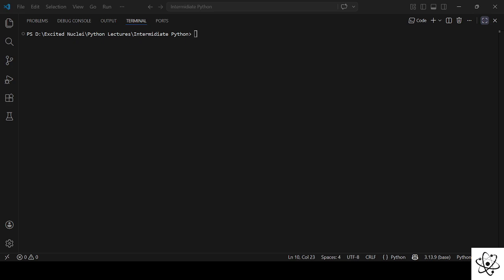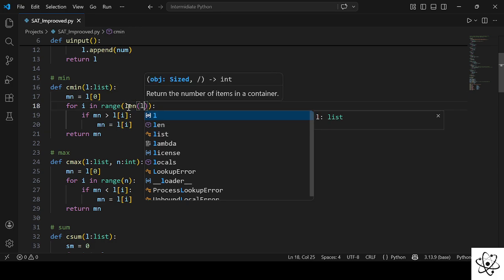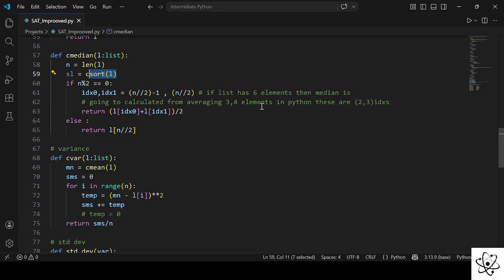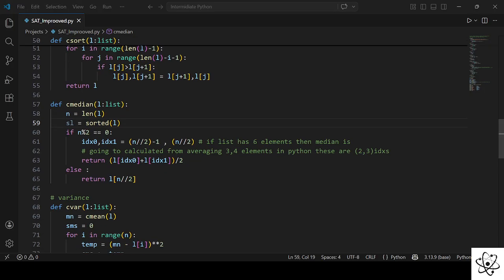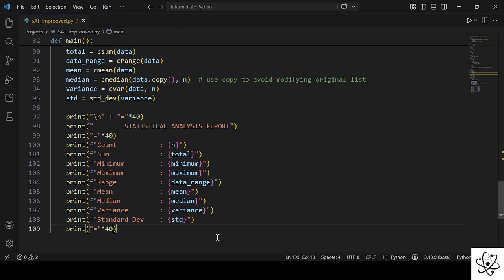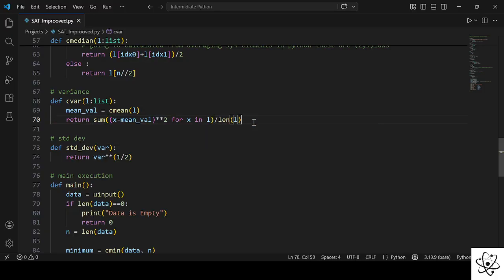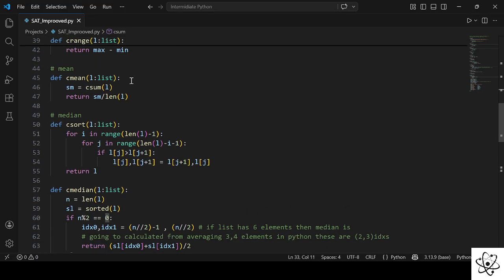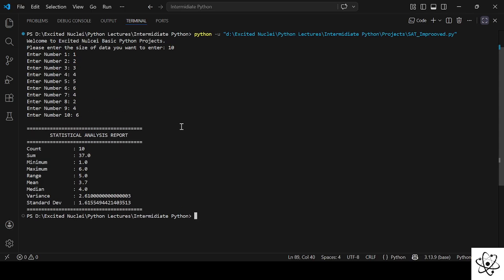Statistical Analysis Tool (No Inbuilt Functions) | Improved Version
In this video, I built and improved a Statistical Analysis Tool in Python step by step using everything I learned from my coding journey

This project is not just about statistics — it’s a real implementation of Python fundamentals + core programming concepts.

Built Using Foundations of Python

I started this project after learning:

✔️ Python Syntax & Indentation
✔️ Variables & Data Types
✔️ Type Casting
✔️ Operators
✔️ If–Else Logic
✔️ For & While Loops
✔️ Functions & Basic Function Concepts
✔️ Mini Projects (Calculator / To-Do App)

Then I Enhanced It Using Core Programming Concepts

After leveling up, I improved this project using:

✔️ Debugging & Handling Beginner Errors
✔️ Default & Keyword Arguments
✔️ *args and **kwargs
✔️ Lambda Functions
✔️ Python Modules & Imports
✔️ List Comprehensions

This tool calculates:
✔️ Mean
✔️ Median
✔️ Sum
✔️ Minimum & Maximum
✔️ Range
✔️ Variance
✔️ Standard Deviation

Key Improvements in New Version
- Cleaner and optimized functions
- Removed unnecessary parameters
- Used better logic for median
- Pythonic variance calculation
- Structured main() function
- Improved readability & scalability

- Python Beginners
- Students learning programming
- Anyone building real projects
- Future Data Science learners

This is how you turn learning into real projects — and that’s the fastest way to grow as a developer.